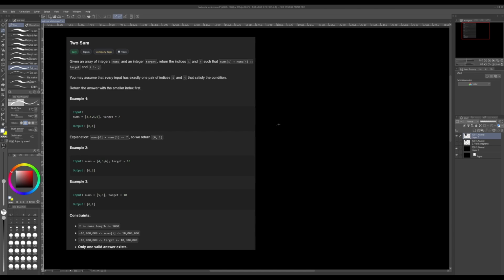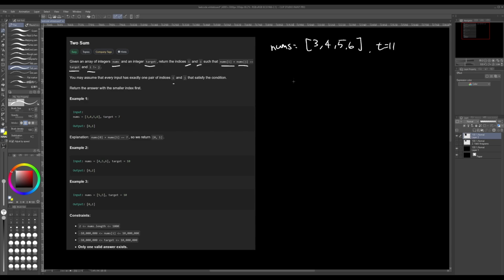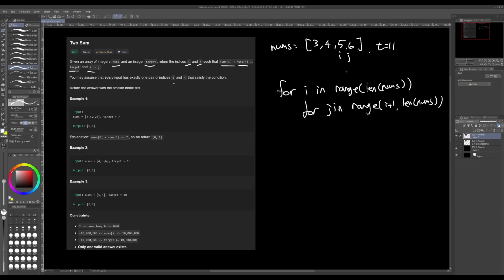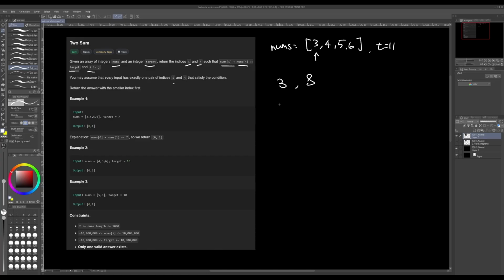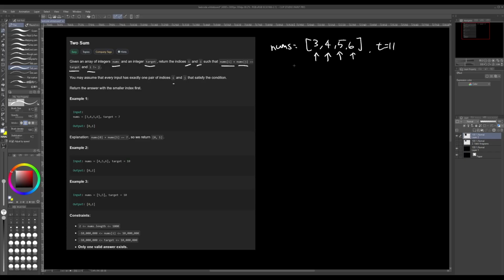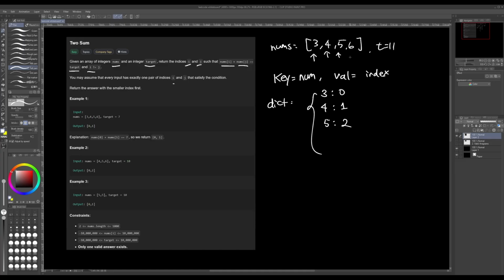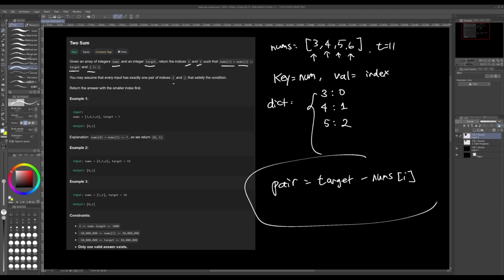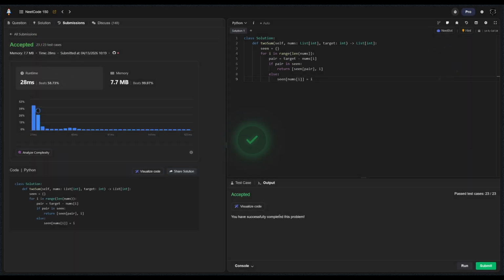Two Sum - Neetcode 150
two things two sumthings two ye anyways, timestamps below

Chapters:
0:00 Problem Overview
01:03 Brute Force
03:45 Hashmap Solution
08:25 Code Implementation